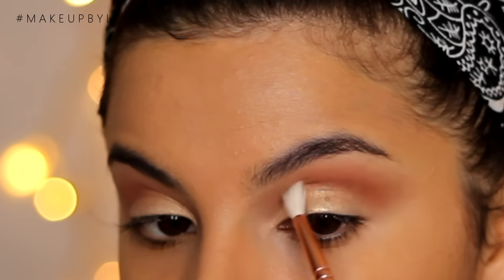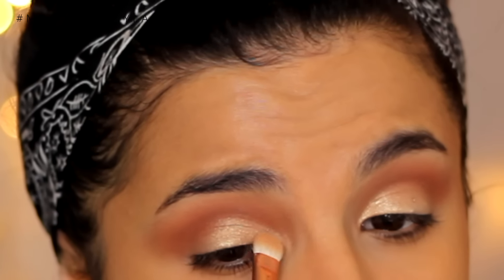Simple Holiday Glam Makeup Tutorial | Makeup By Leyla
"No amount of guilt can change the past. No amount of anxiety can change the future."

HEY YOU❤ so this was requested quite a bit, and i honestly think I will wear this kind of makeup look for Christmas day!

❤❤Check below for more interesting stuffs :)❤❤

-MAC Natural Radiance Primer
-EX1 Invisiwear Foundation (F300)
-Real Techniques Sculpting Brush
-Maybeline Age Rewind Concealer (Light)
-Makeup Addiction Precision Highlighter Brush
-Eylure 126 Lashes
-Maybeline Lash Sensational Mascara
-Maybeline Fit Me Concealer (20)
-Soap & Glory Instant Retouch Powder
-NYX Contour Stick (Dark)
-Real Techniques Expert Face Brush
-MAC CC Neutralize Powder
-NYX Matte Bronzer (Deep)
-MAC 109 Brush
-Real Techniques Blush Brush
-ELF Bronzer/Blusher Duo (Figi)
-Real Techniques Cheek Brush
-The Balm Mary Loumanizer
-MAC Stripdown Lipliner
-Tom Ford Sable Smoke Lipstick
-NARS Greek Holiday Lipgloss

LIP OPTION 3: NYX Intense Butter Gloss (Apple Crisp)

Makeup By Leyla
- makeupbyleyla

❤HASHTAG ME!

All opinions are my own as they always will be. If I have the oppurtunity to work with brands they will ONLY be brands that I personally love and trust. Regardless, I will only (as I always have) reccomend the best for my beautiful subscribers.

Never forget how special and amazing you truly are,
Love you! Leyla xo